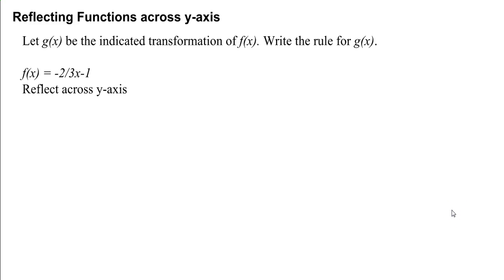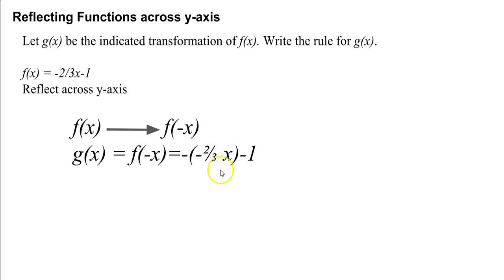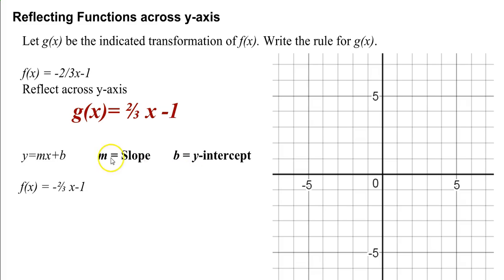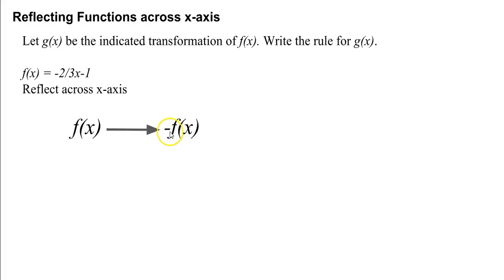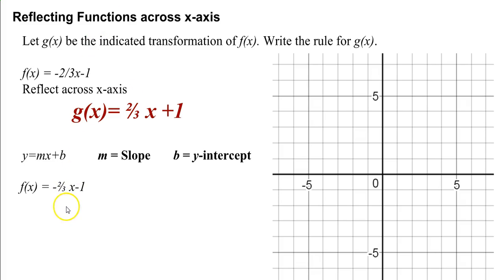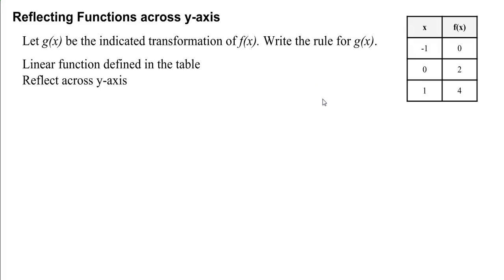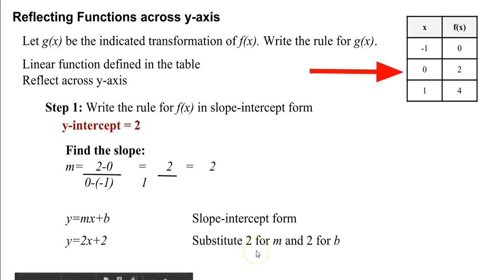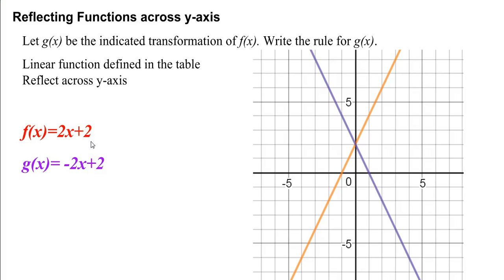1.3Notes_2_AlgebraII